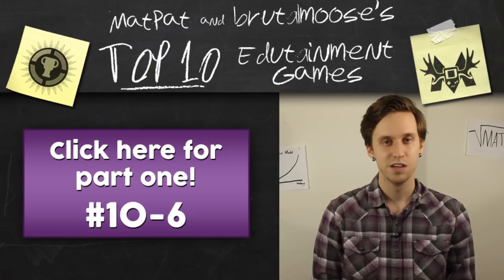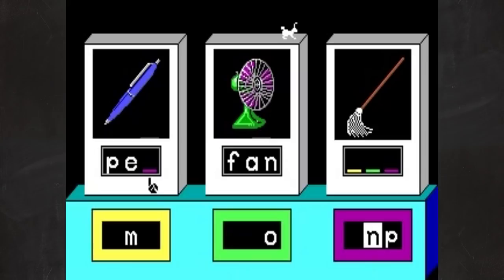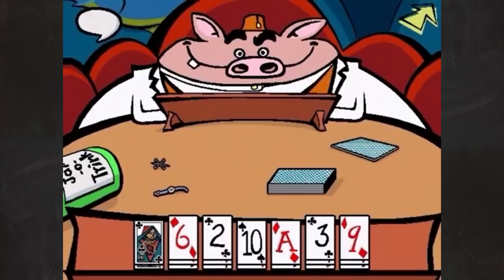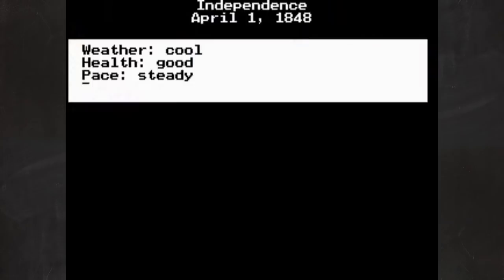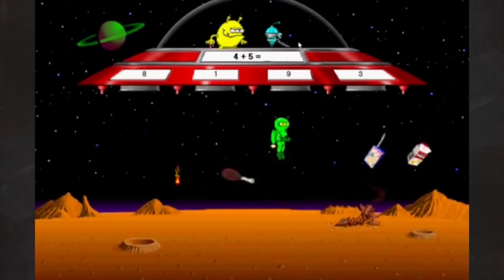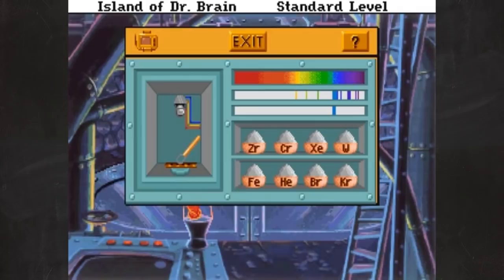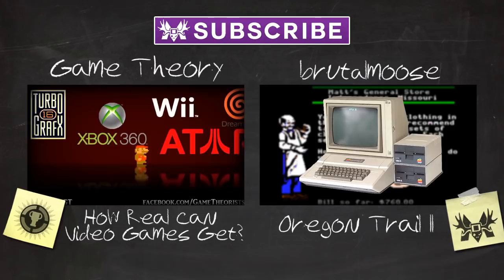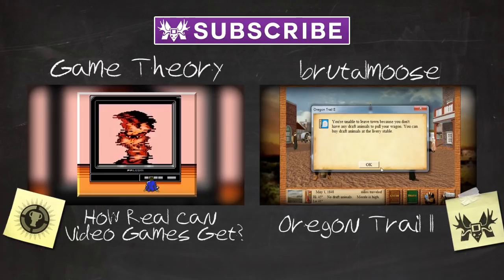Top 5 Edutainment Games - brutalmoose feat. MatPat